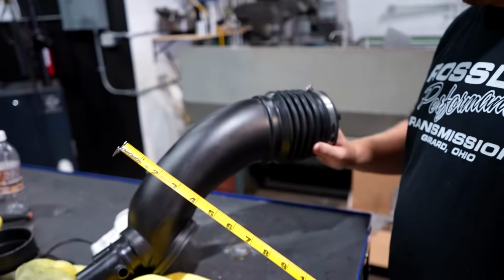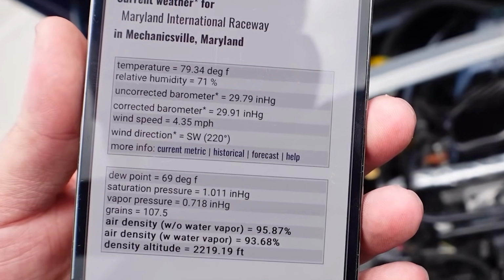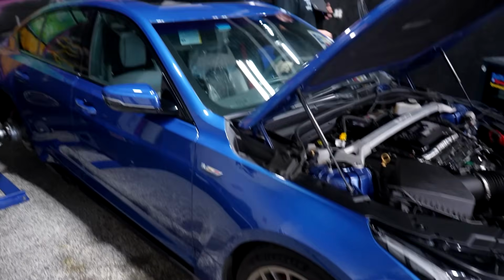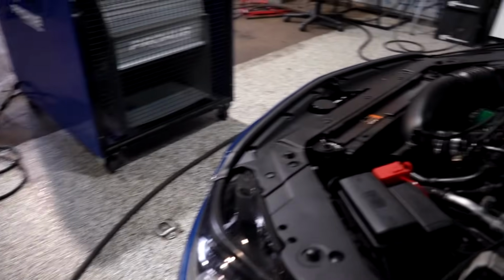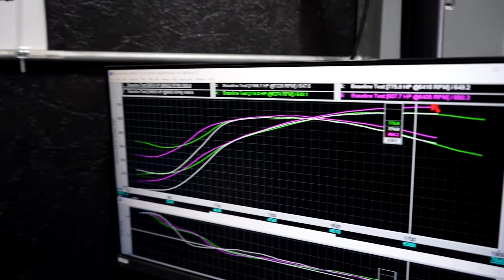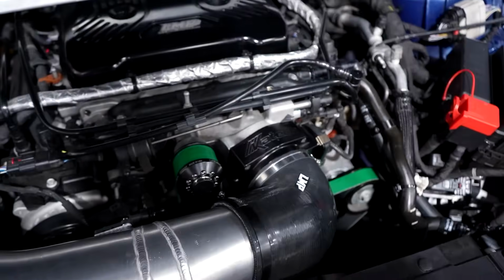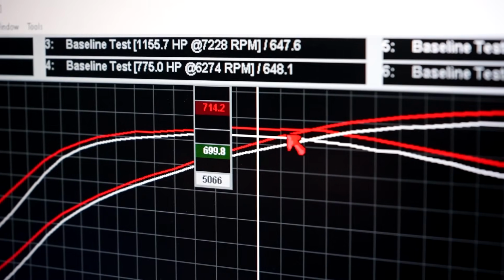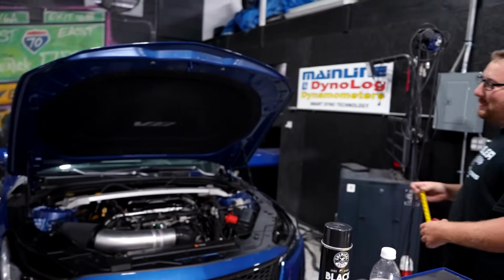CT5-V Blackwing Intake ... That Actually Works?!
In Today's video we finally get around to testing our CT5-V Prototype 5" Intake.  There has been a lot of trial and error, R&D into just simple thinks like the boot, bends, and design then you will see in this video.  We also have a lot more fabrication to go.  However we wanted to put it to the test before it was just released to the market.